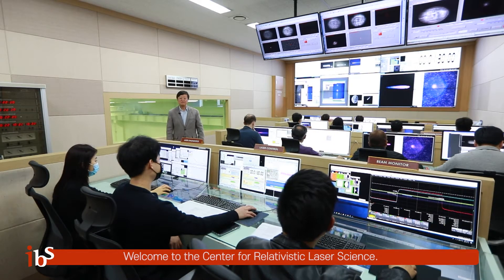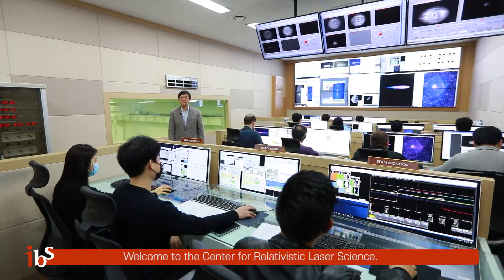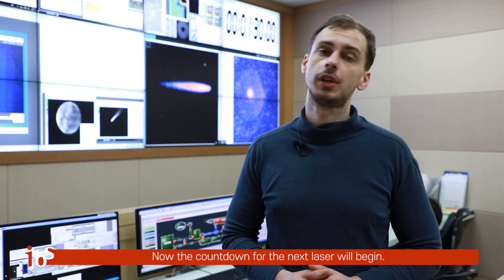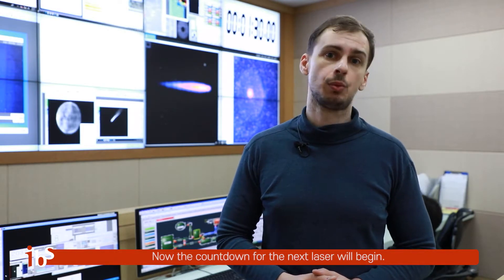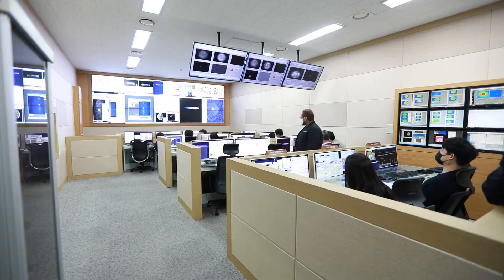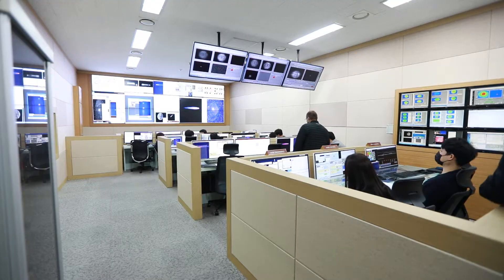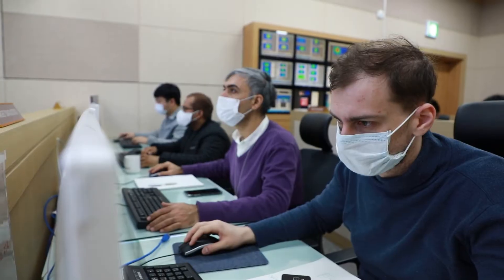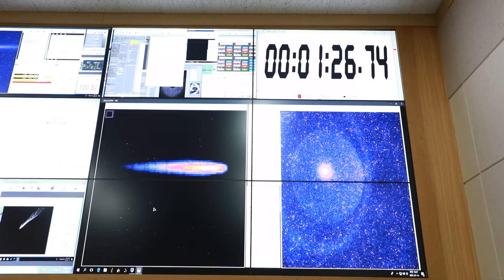초강력 레이저 과학 연구단 시설 투어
Lab tour video of CoReLS